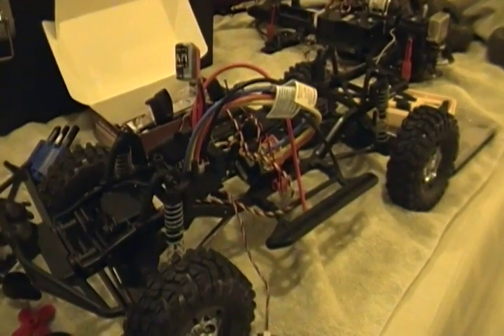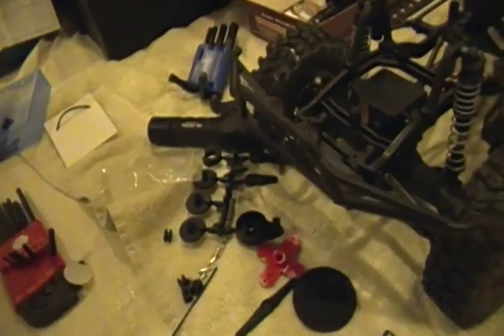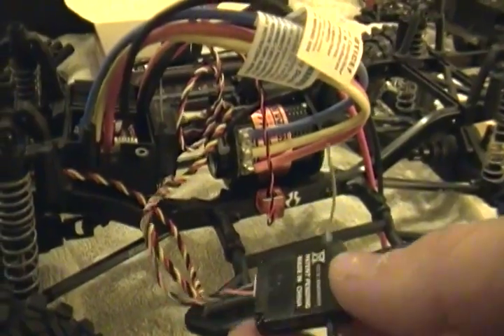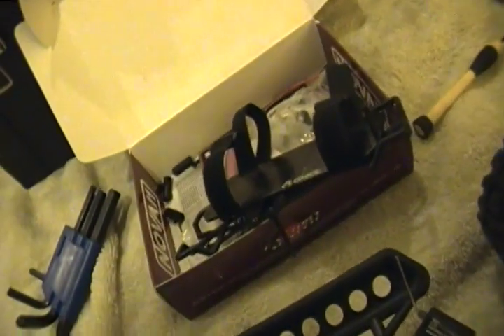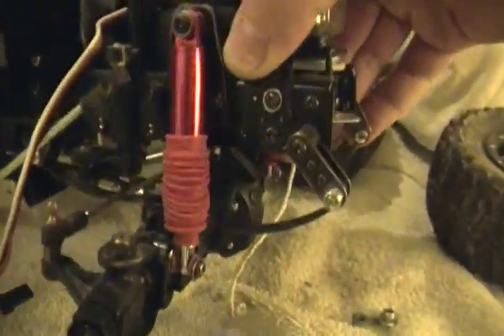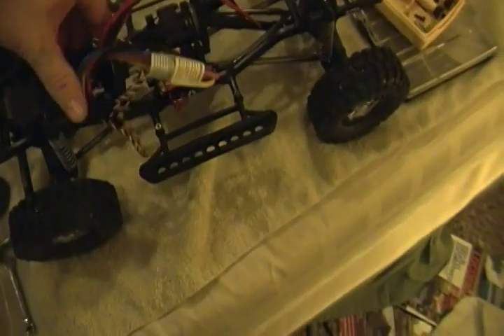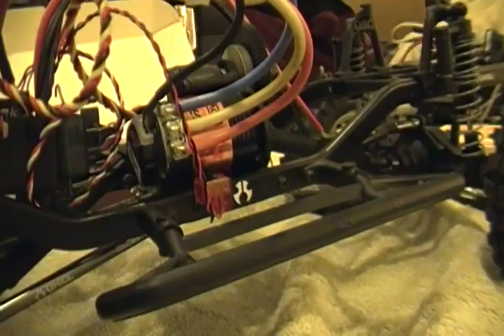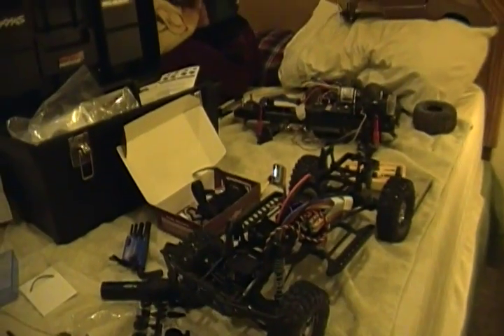RC update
Finally got around to doing something with the electronics for the Axial.  Might actually have this thing up and running soon!